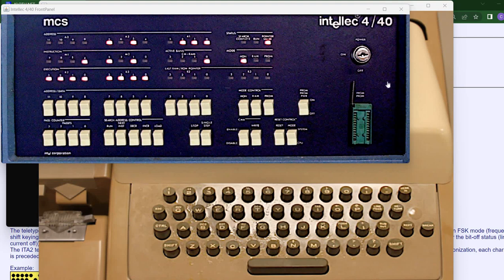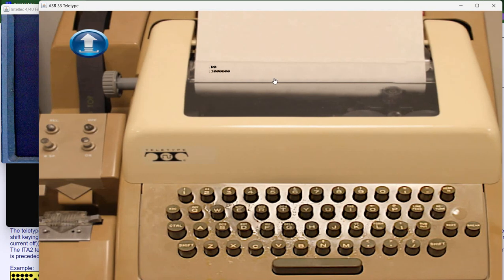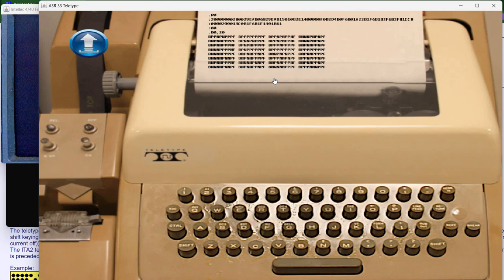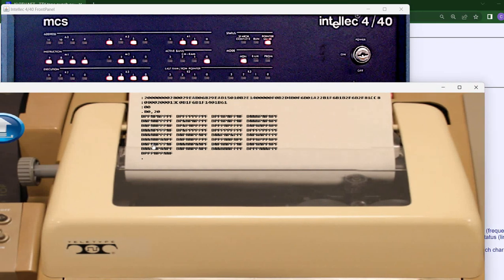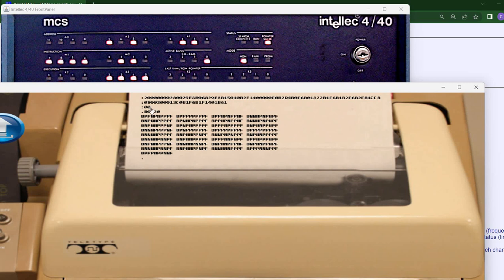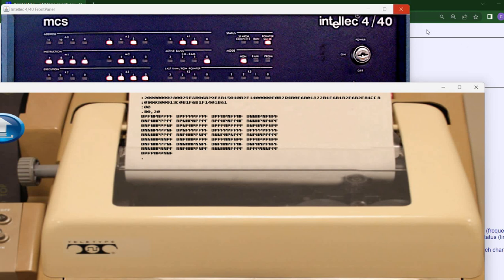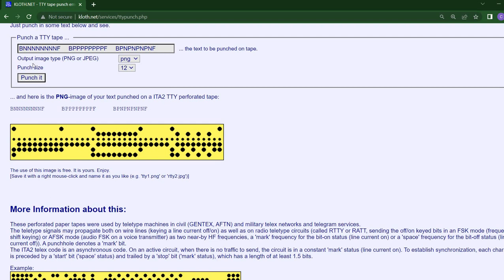BPNF Format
BPNF was a format used in old computing architectures to store programs on paper tape. In this video I discuss about the format and present a simulated Intellec 4/40 system with attached ASR33 Teletype producing BPNF encoding from a loaded HEX file. I also show how a BPNF pattern looks on simulated paper tape.

(I used the pattern "BNNNNNNNNF BPPPPPPPPF BPNPNPNPNF")